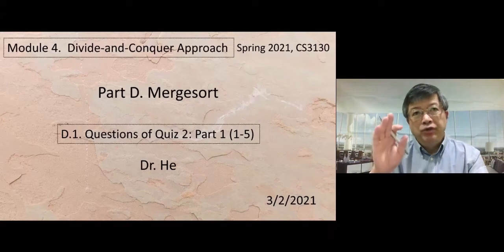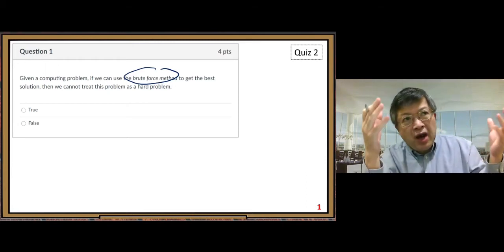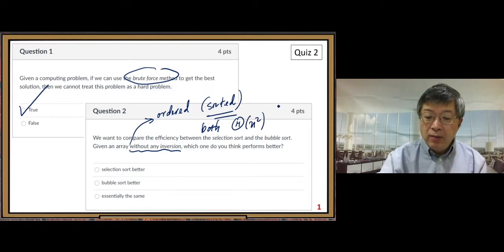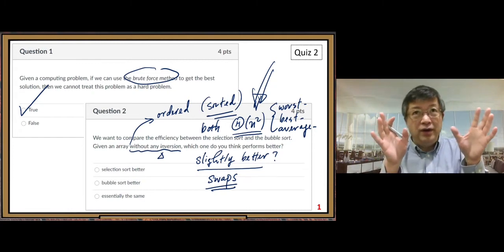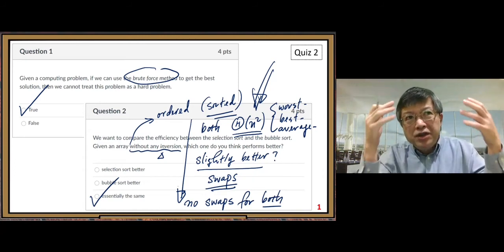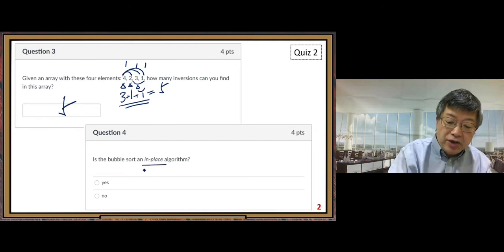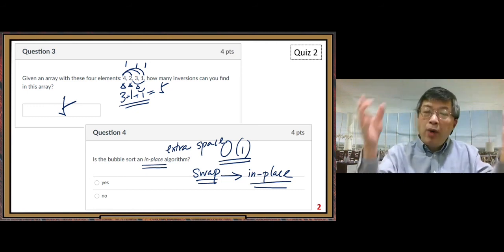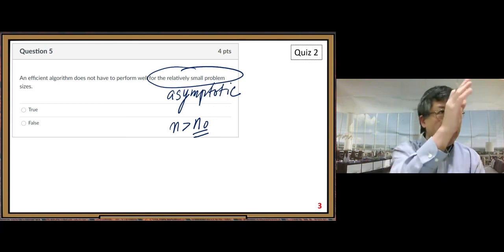PCS3130SP21M4D1_Quiz2Part1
This video is for teaching at UMSL:  CS3130,  Spring 2021,  Module 4,  Part D.1  Questions of Quiz 2:  Part 1  (Q1-5)